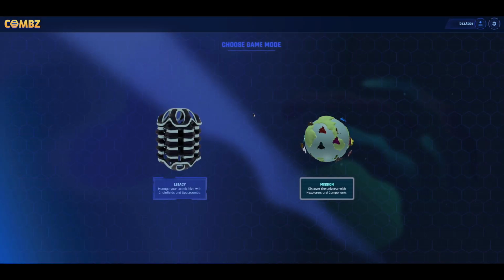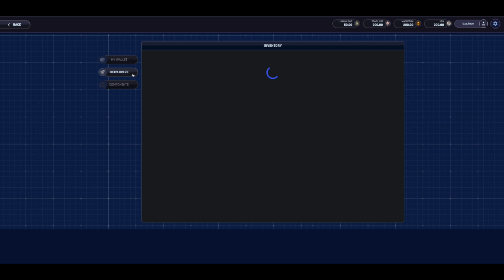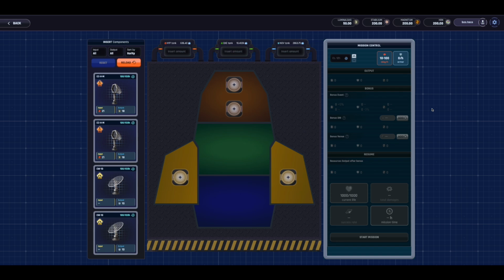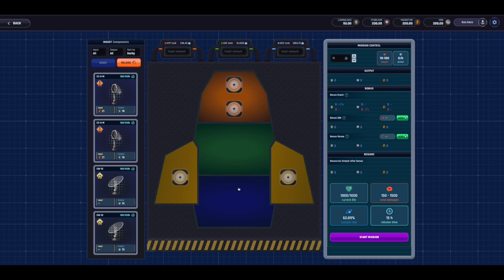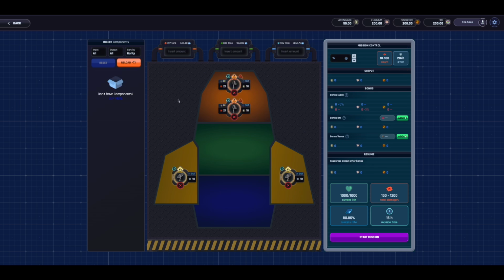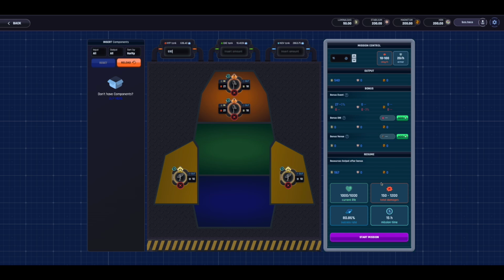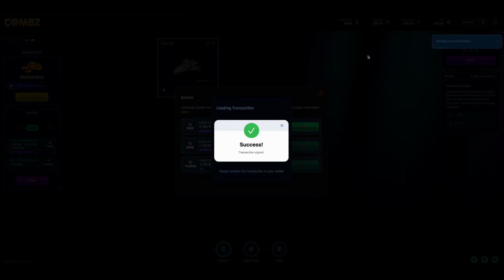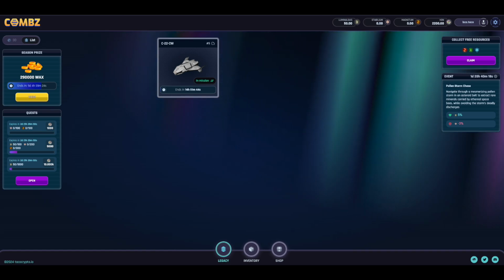Missions Gameplay Tutorial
Be early and get into the newest phase of Combz - Missions - by joining the drop on February 21st.

Here you can find a Gameplay Tutorial to understand all the game basics of Missions in order to thrive in this new world!

Want to know more? Join the conversation on Discord

Let's go!